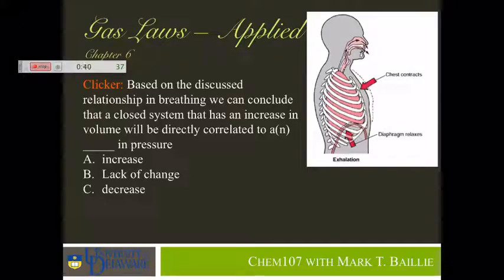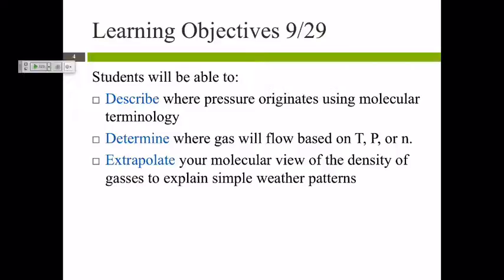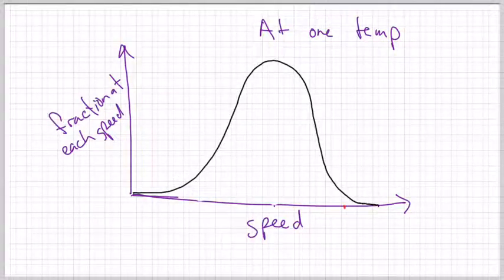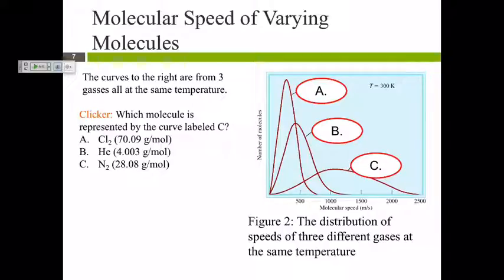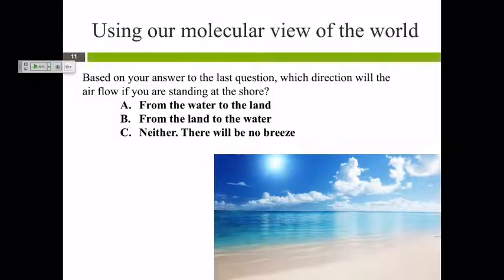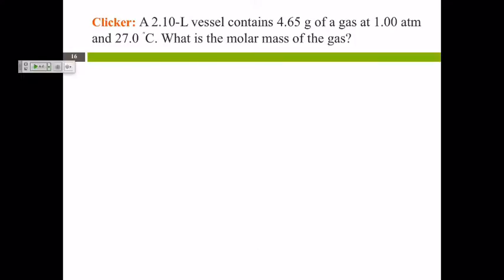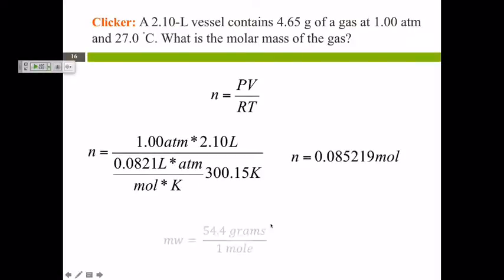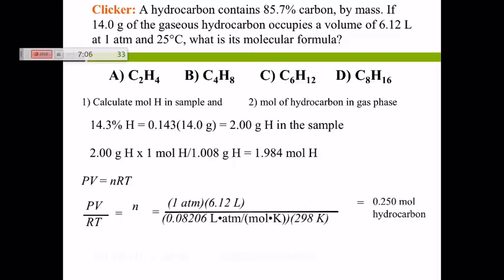16F CHEM108 9-29-2016